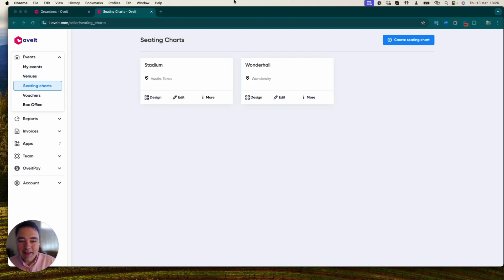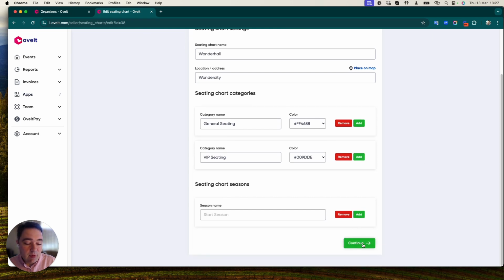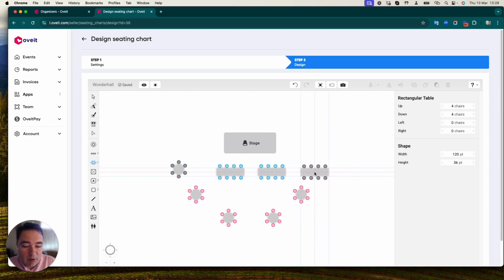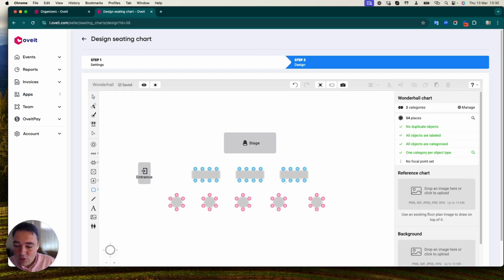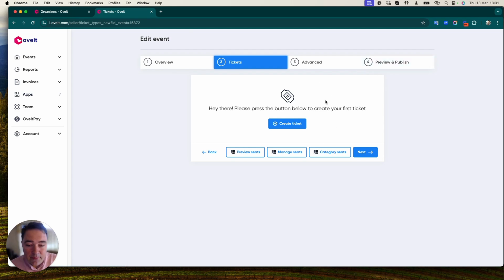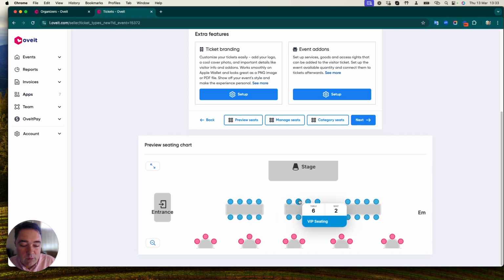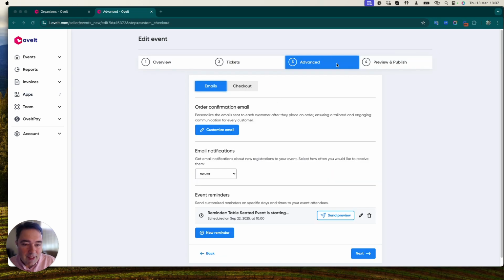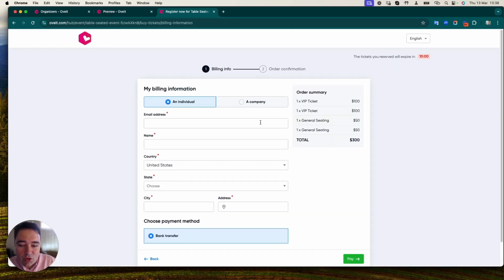How to Set Up Table Seating Maps for Events in Oveit | Step-by-Step Guide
Learn how to set up table seating maps for your events in Oveit!

In this step-by-step tutorial, we’ll walk you through creating and managing a seating chart, assigning tickets, and publishing your event. Whether you're hosting a gala, conference, or concert, this guide will help you design a seamless booking experience for your attendees.

Chapters:
00:00 Introduction
00:17 Creating a Seating Chart
00:36 Adding Location & Venue Details
00:45 Setting Up Seating Categories
01:50 Designing the Seating Map
04:19 Assigning Tickets to Seating Categories
06:15 Managing & Previewing Seats
07:56 Configuring Event Settings
08:04 Publishing & Sharing Your Event
08:50 Customer Booking & Checkout

Key Features Covered:
✅ How to create a seating chart in Oveit
✅ Assigning ticket categories to different seating sections
✅ Designing tables, VIP areas, and venue elements
✅ Managing seat availability and ticket upgrades
✅ Publishing and embedding the event for ticket sales